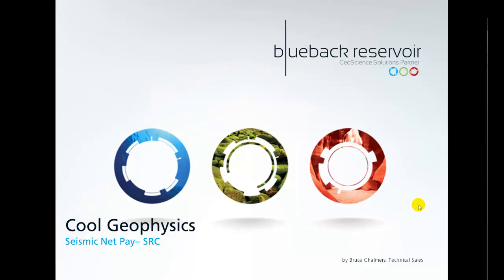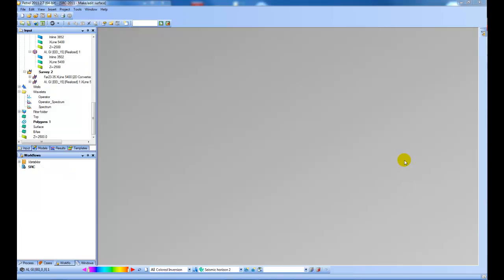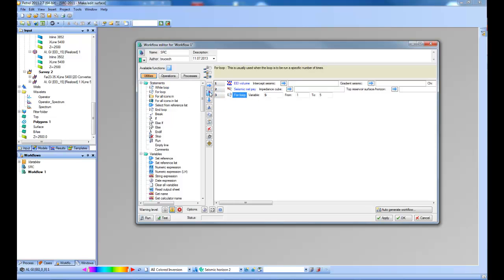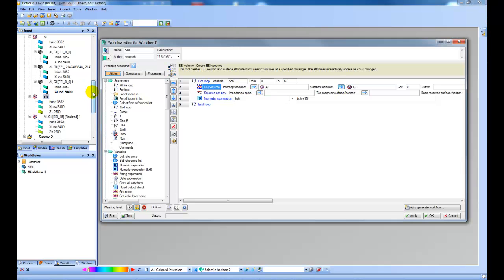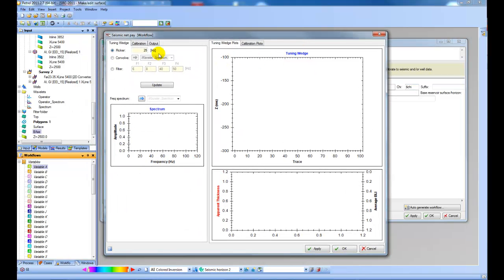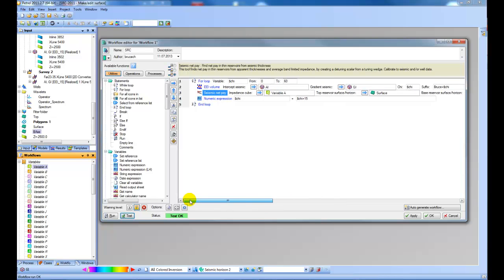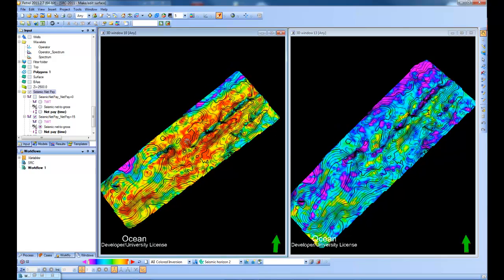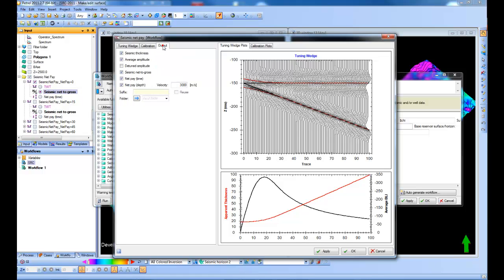Seismic Net Pay - Workflow Editor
This video shows how the Workflow Editor can be used to build iterative workflows using tools from Blueback Reservoir.

In this example a workflow is built to run recursively through two steps in our Seismic Reservoir Characterization toolbox